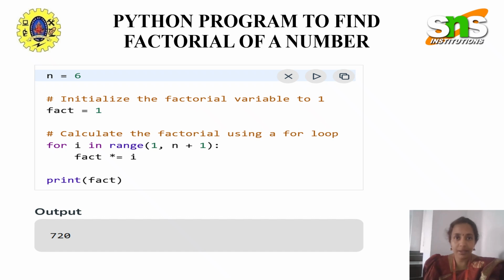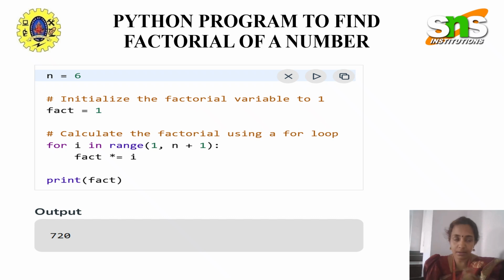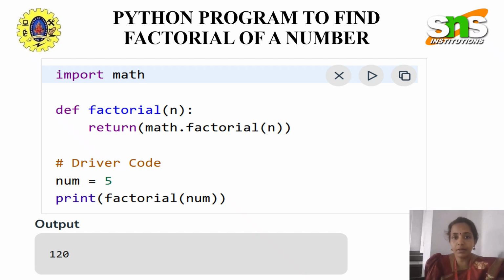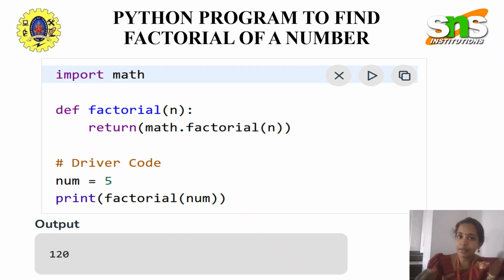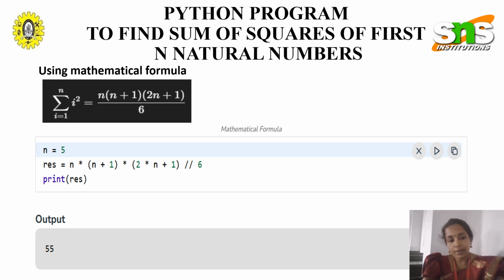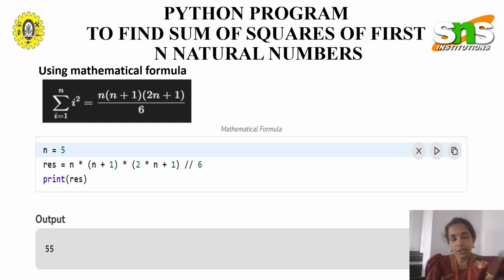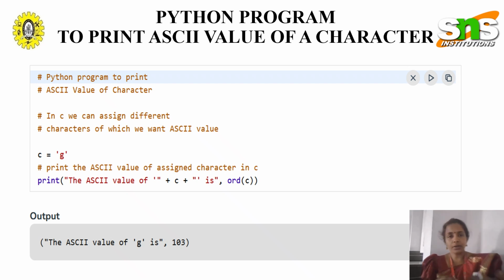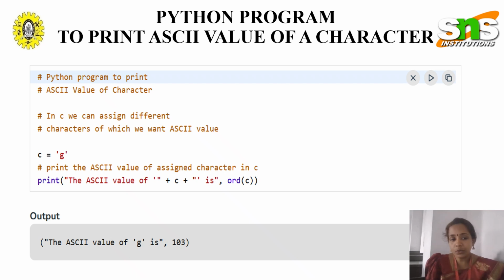Factorial of a number, Sum of square of n numbers, ASCII | Python Programming | SNS Institutions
The Importance of Python Programming
Introduction
Programming has become the backbone of modern technological advancement, shaping industries, businesses, and even our daily lives. Among the numerous programming languages available today, Python stands out as one of the most popular, versatile, and impactful languages in the world. Its simplicity, readability, and widespread applications make it a favorite for beginners, researchers, and professionals alike. From powering artificial intelligence and robotics to automating daily tasks, Python has established itself as a universal tool. This essay explores in depth the importance of Python programming, its features, applications, and its growing influence across industries.
1. Simplicity and Accessibility
One of the primary reasons for Python’s importance is its simplicity. Unlike other languages such as C++ or Java, Python’s syntax is close to natural English, making it easy to learn and use. Beginners can grasp programming concepts quickly without being overwhelmed by complex rules. This accessibility has made Python the first choice for teaching programming in schools and universities worldwide.
Its simple structure also reduces the development time for professionals, allowing faster prototyping and experimentation. This characteristic gives Python an edge in research and innovation, where speed and clarity are crucial.
2. Versatility Across Domains
Python is known as a general-purpose programming language, meaning it can be applied across diverse domains. It is not limited to one specialized use but rather extends into multiple areas:
Web Development: Frameworks like Django and Flask allow developers to build powerful and secure websites efficiently.
Data Science and Machine Learning: Libraries such as NumPy, Pandas, TensorFlow, and PyTorch dominate the fields of big data analysis and artificial intelligence.
Automation and Scripting: Python simplifies repetitive tasks, from handling spreadsheets to system administration.
Embedded Systems and Robotics: Its integration with hardware platforms like Raspberry Pi makes it valuable in education, prototyping, and industrial automation.
Game Development: Tools like Pygame allow developers to design games quickly.
Scientific Computing: Fields such as physics, astronomy, and biology benefit from Python’s computational power.
This versatility ensures that Python skills remain valuable across industries, making it a career-enhancing language for professionals.
3. Strong Community Support
Another major factor behind Python’s success is its global community. With millions of developers contributing tutorials, forums, and open-source libraries, Python provides unmatched support to learners and experts. Beginners rarely feel stuck because answers, solutions, and resources are readily available online.
The community-driven nature of Python also ensures continuous improvement. New libraries and frameworks are developed every day, keeping the language up to date with the latest technological trends. This open-source ecosystem lowers the cost of entry for individuals and companies, making Python even more appealing.
4. The Language of Artificial Intelligence and Data Science
In the 21st century, the two fields shaping the future of industries are Artificial Intelligence (AI) and Data Science. Python has emerged as the de facto language in both domains.
Artificial Intelligence: Python provides powerful frameworks such as TensorFlow, Keras, and PyTorch that allow researchers and engineers to build neural networks, natural language processing systems, and computer vision models.
Data Science: With libraries like Pandas and Matplotlib, Python enables efficient handling, visualization, and analysis of massive datasets. It allows businesses to make data-driven decisions, researchers to interpret scientific data, and governments to plan policies effectively.
The dominance of Python in AI and data science secures its position as a language of the future, ensuring long-term relevance.
5. Cross-Platform Compatibility
Python is cross-platform, meaning it can run on various operating systems such as Windows, Linux, and macOS without significant modifications. This feature saves development time and enhances collaboration among teams working on different platforms.
Additionally, Python can integrate with other languages like C, C++, or Java, making it highly adaptable in complex projects. Its ability to serve as “glue code” — connecting various technologies — makes it indispensable in multidisciplinary fields like robotics and mechatronics.